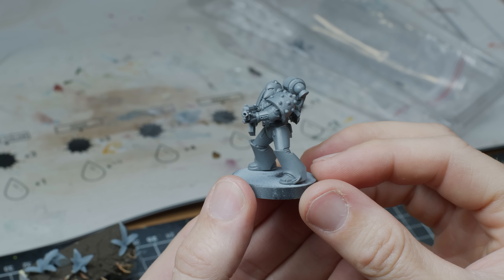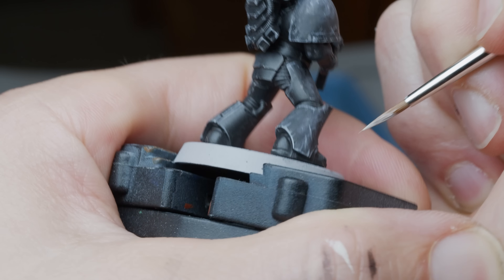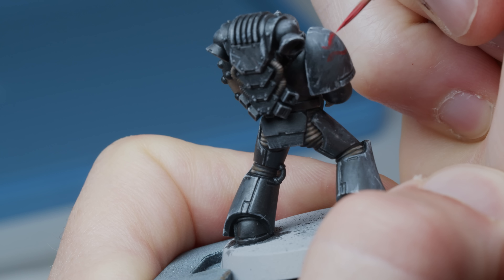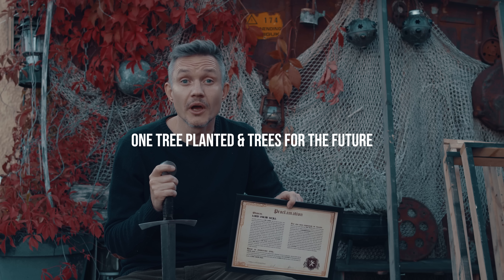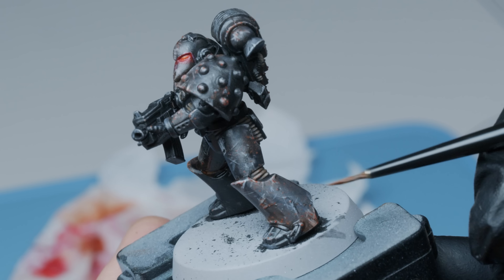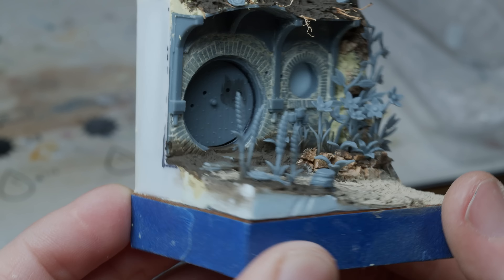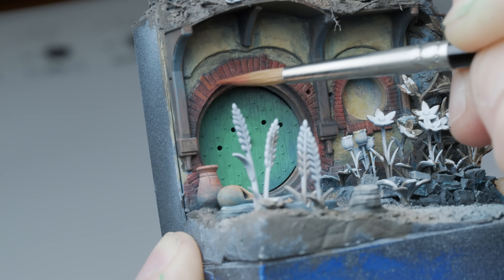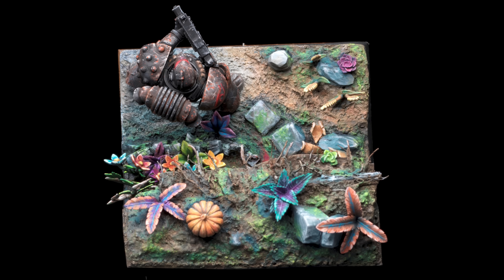Warhammer Killed The Hobbit? - miniature diorama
Miniature Diorama build of what might happen if we mix The Lord of The Rings universe with the Warhammer universe.

A great thank you to Oscar & Pelle for the Epic sword fight!